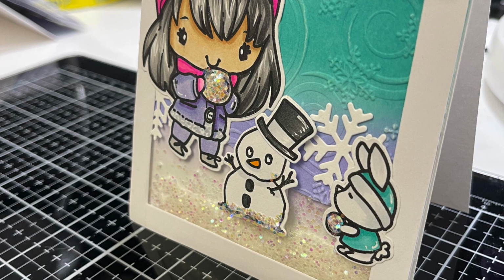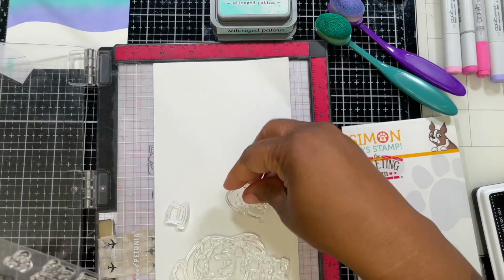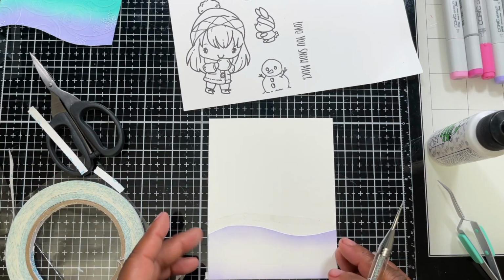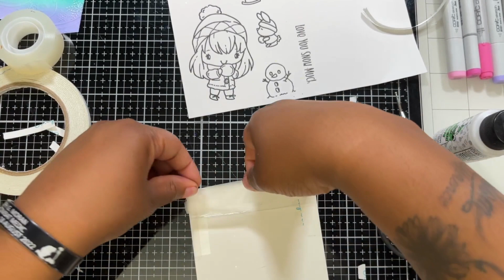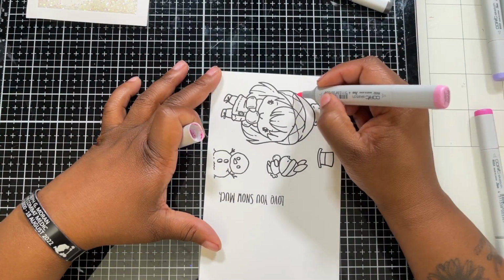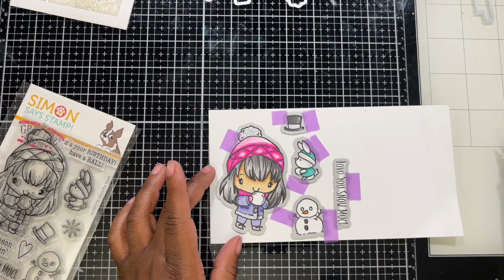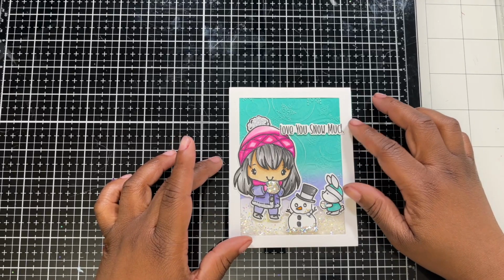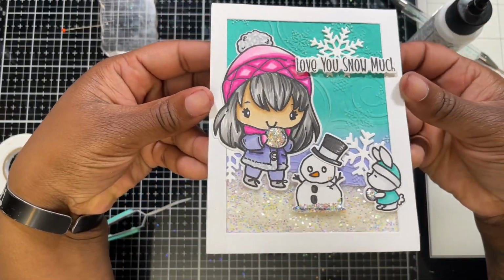Partial shaker card tutorial for snowy look | Card making tutorial 2023 | Christmas Card 2023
In this easy partial shaker card tutorial, we'll show you how to create a cute and fun snowy look for your Christmas cards!

This partial shaker card tutorial is easy to follow and will help you create a beautiful Christmas card in no time! We'll show you how to create a snowy scene using easy and simple techniques, and you'll be able to create a look that's perfect for your Christmas cards in no time!